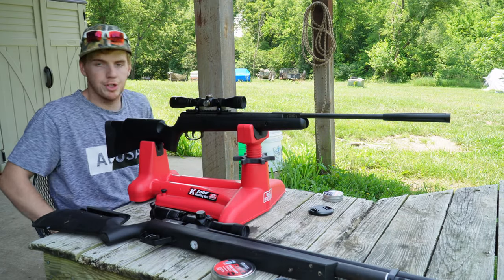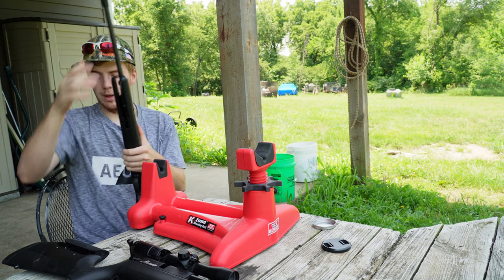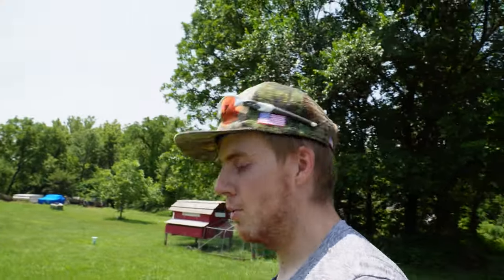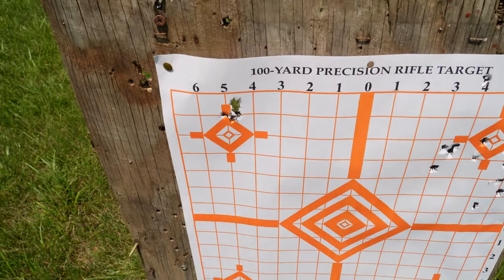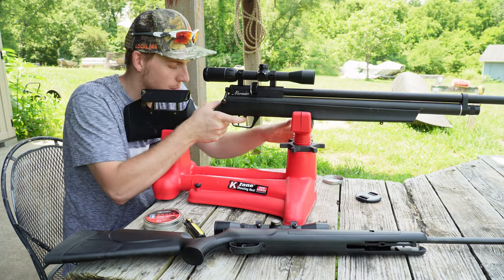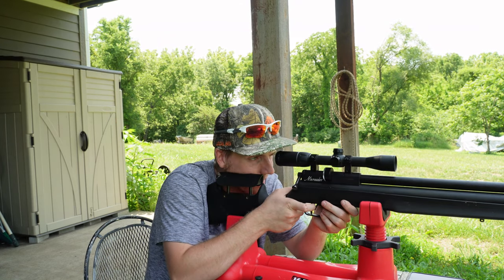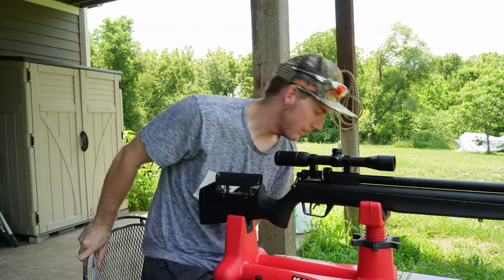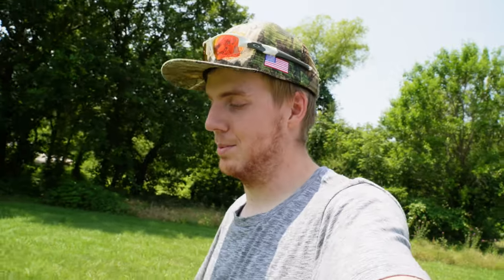Cheap Vs Expensive Air Gun: Which One is Right for You?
Are you thinking about buying an air gun but don't know which one to buy? In this video, we'll compare and contrast cheap and expensive hunting airguns to help you decide which one is right for you.

If you're looking to buy an air gun to take hunting, then you'll want to watch this video! We'll compare and contrast cheap and expensive hunting airguns to help you decide which one is right for you. We'll also give you some tips on how to choose the right air gun for your needs. After watching this video, you'll have everything you need to make an informed decision about which air gun to buy!

Benjamin Marauder .25 Cal
Todays Airgun
My Scope Pick

Big Camera
Main Lens
Backup Lens
Action Camera
Batteries for Big Camera
Camera Protector